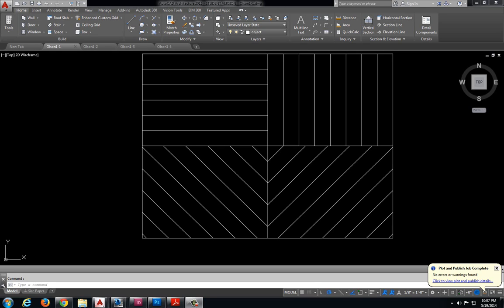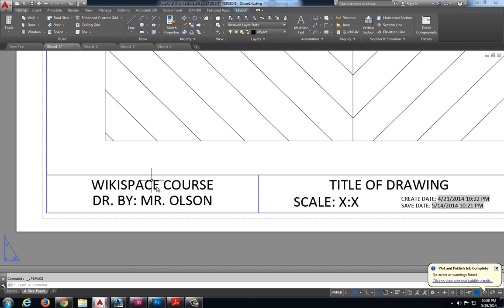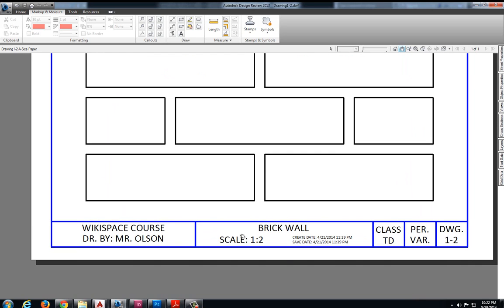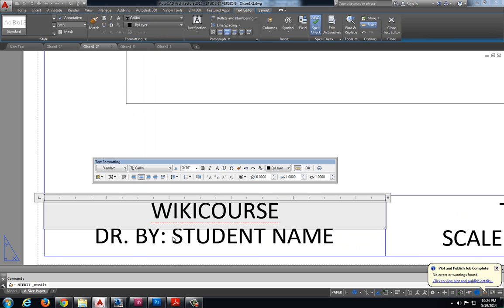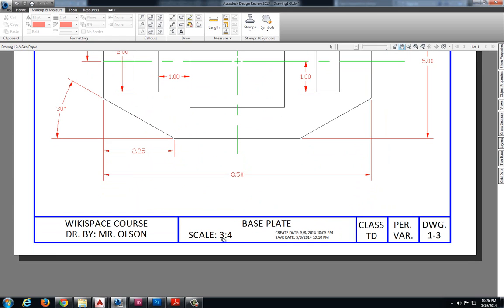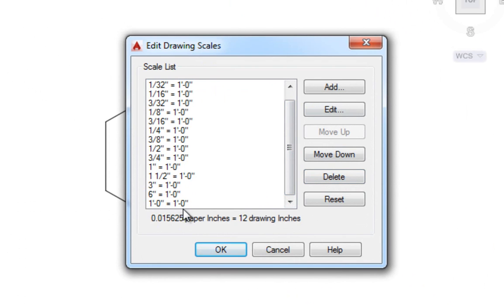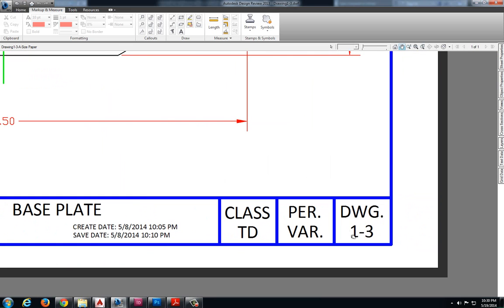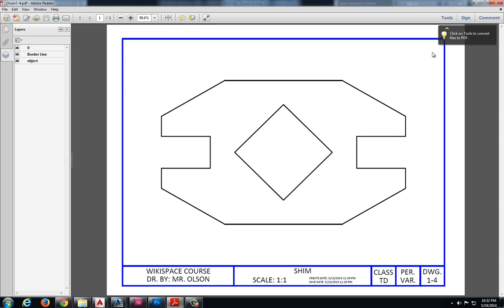Plotting (Printing) Drawings 1-1 through 1-4